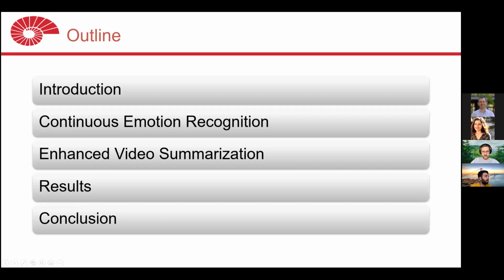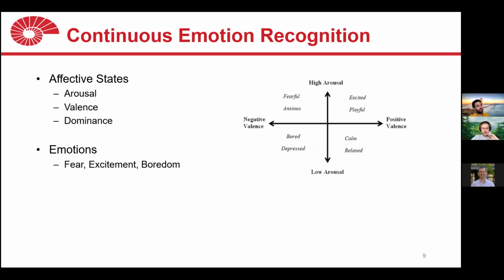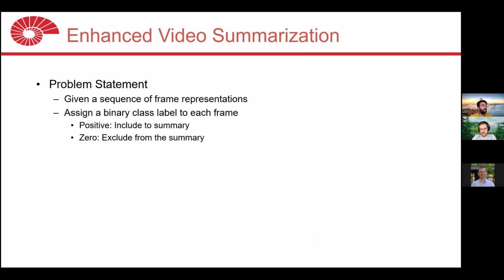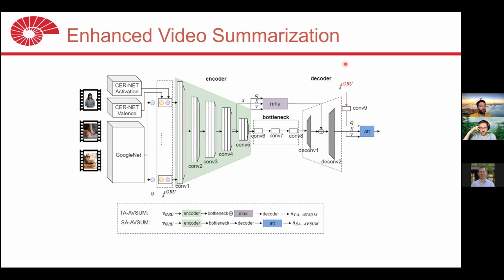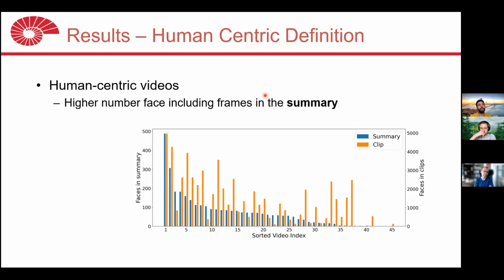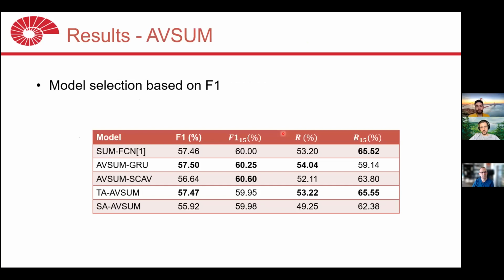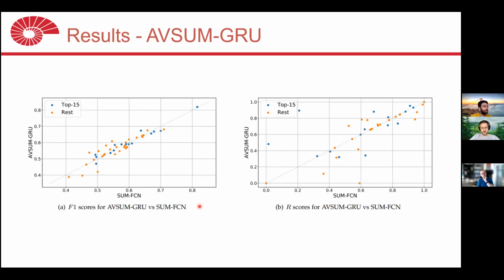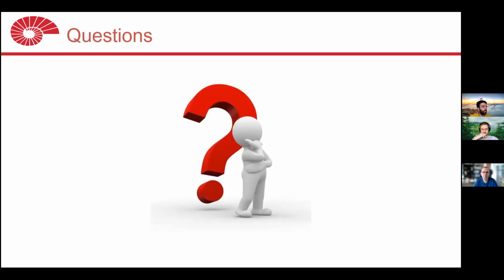Berkay Köprü: Use of Affective Visual Information for Summarization of Human-Centric Videos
The talk given by Berkay Köprü at KUIS AI Talks on July 29 in 2021.